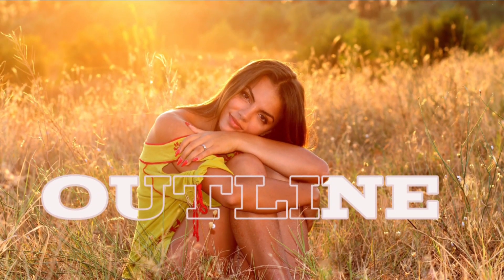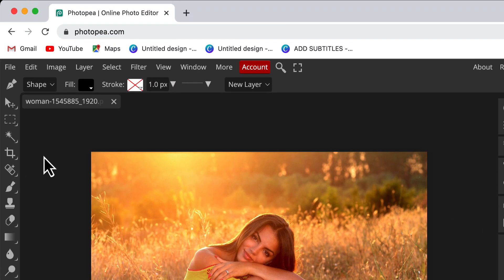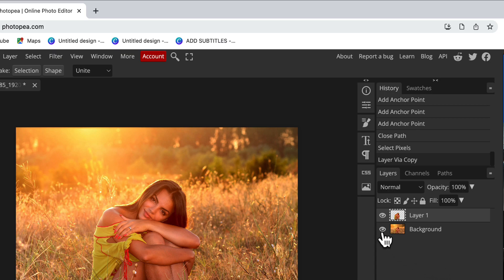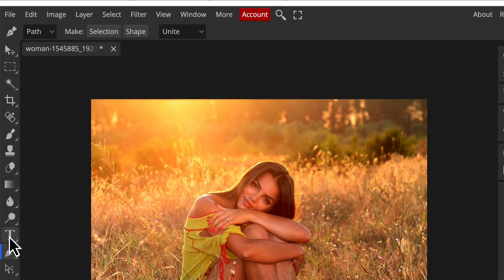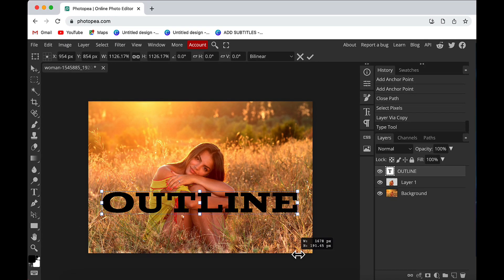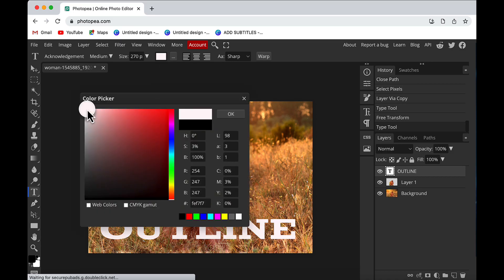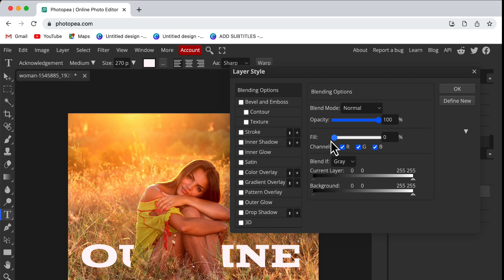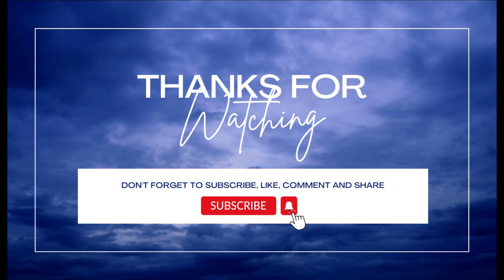Outline Text Effect - Photopea Tutorial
In this video, I'll explain how to create a visually appealing outline text effect in your images using the free online photo editor - Photopea.

Photopea is one of the best free alternative to photoshop.